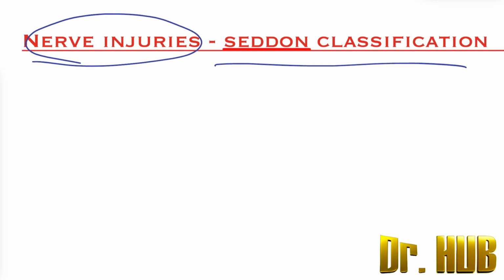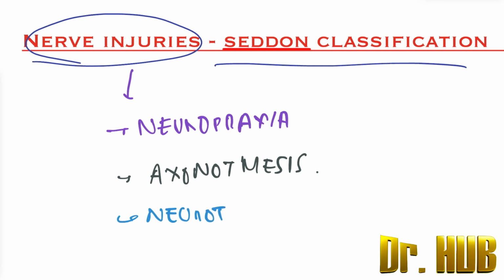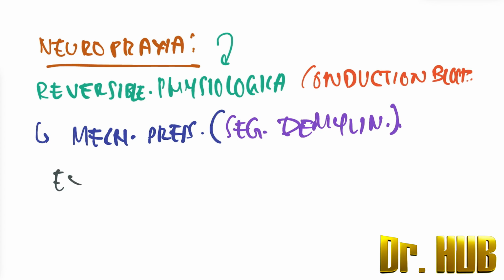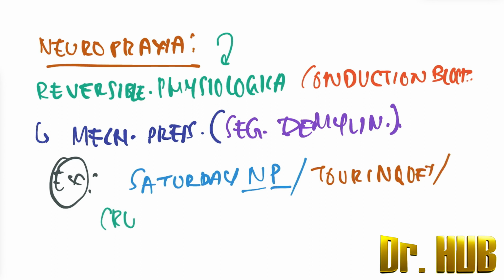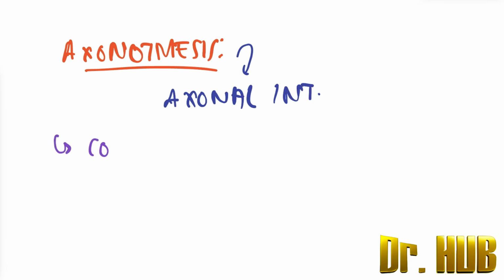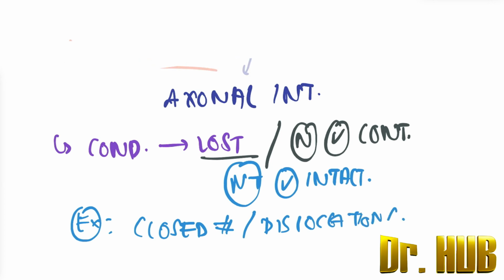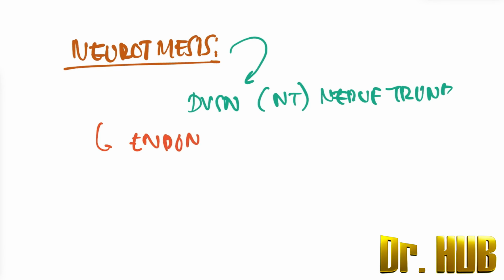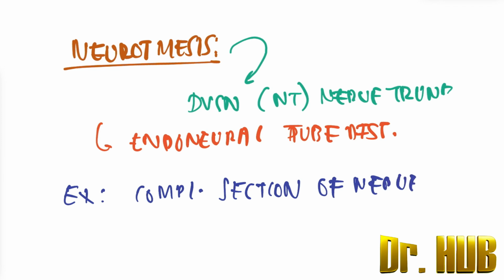Nerve injuries - seddon classification